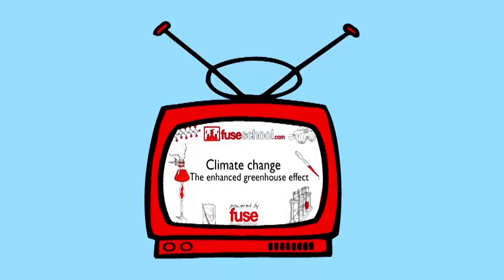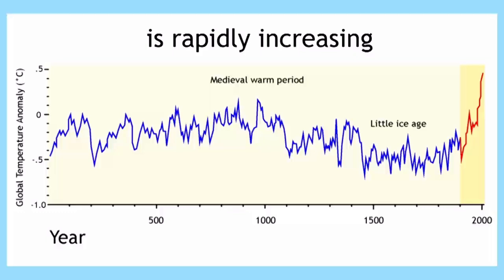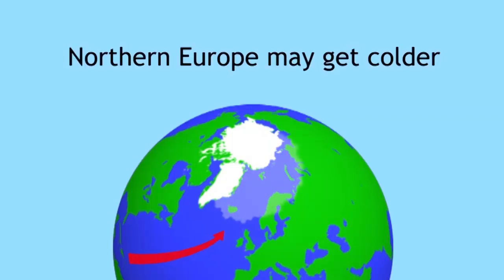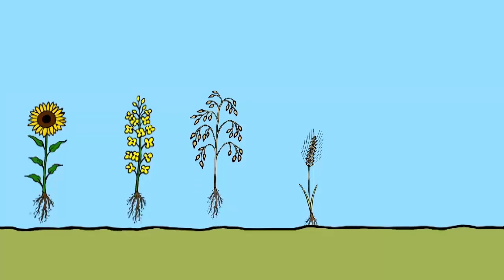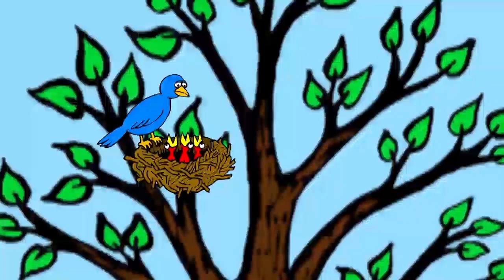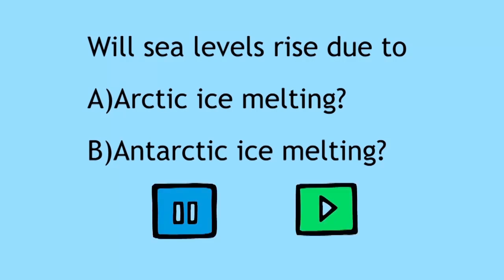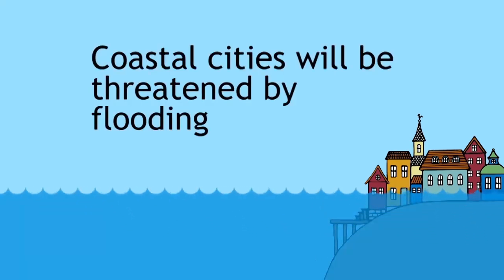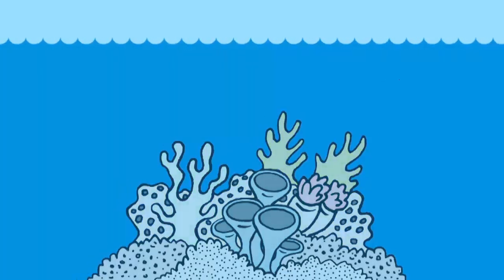How Does Global Warming Effect The Environment | Environmental Chemistry | FuseSchool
How Does Global Warming Effect The Environment?

Learn the basics about the effect of global warming on the environment.

Over the last 2000 years temperatures have varied, butt hat today, average temperatures are already one degree warmer on average than they were 100 years ago.

Some of the problems global warming may cause are changing climate, extremes of weather, problems for ecosystems, rising sea levels and ocean acidification.

The greenhouse gases are causing average global temperatures to rise, with the rise being much more drastic in some places such as the northern polar regions.

Patterns of rainfall will also change. Although a hotter world will have more water evaporated from the seas this water may not rain down as it does at present. Some places will undoubtedly have much more rain, causing flooding, whereas others may have less rain, causing droughts.

Another consequence of temperature change is that natural ecosystems will need to adapt...

CREDITS
Animation & Design: Bard Sandomese
Narration: Keith Ross